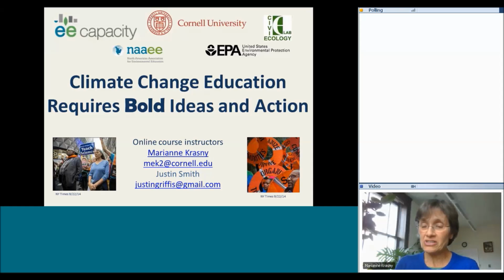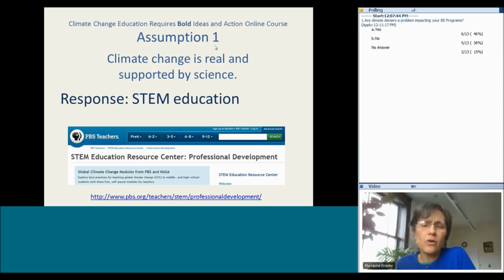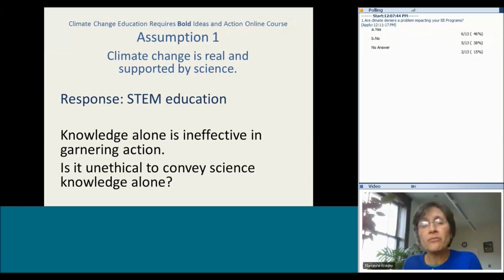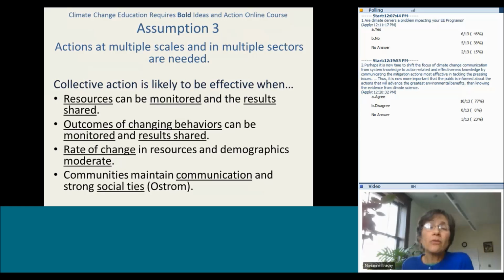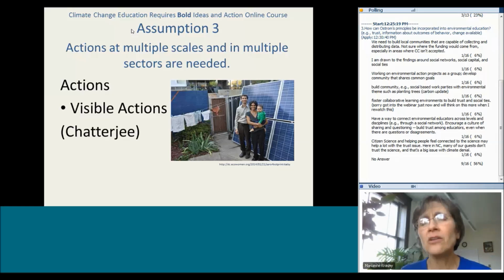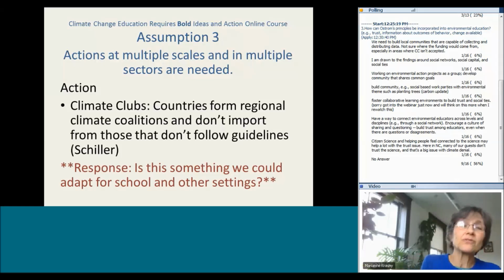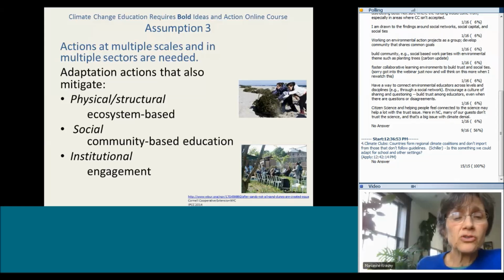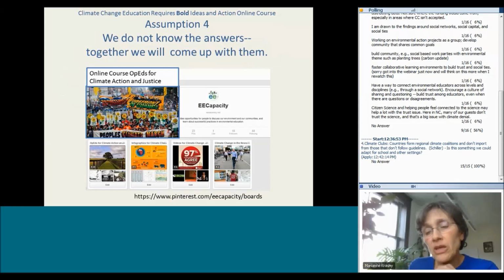Introduction Climate Change Requires Bold Action